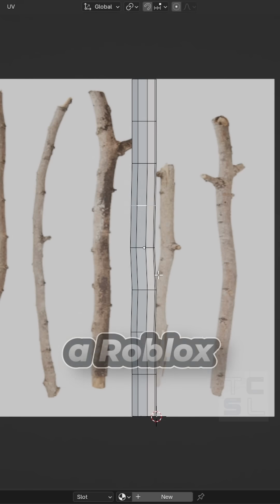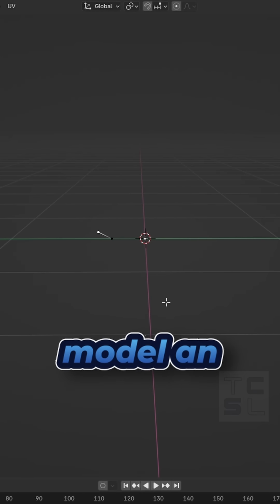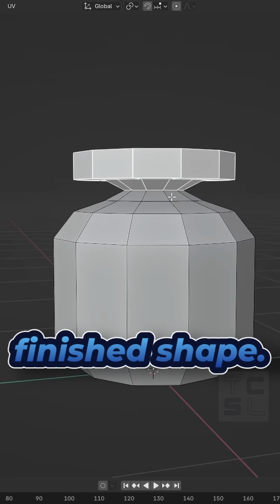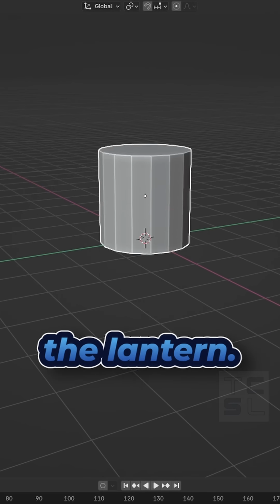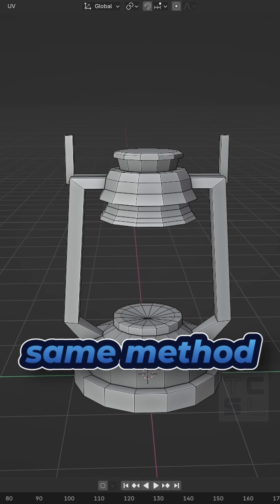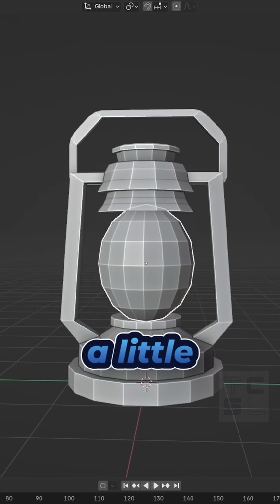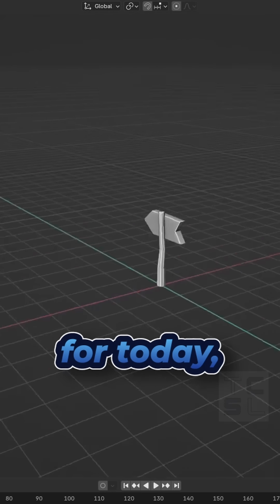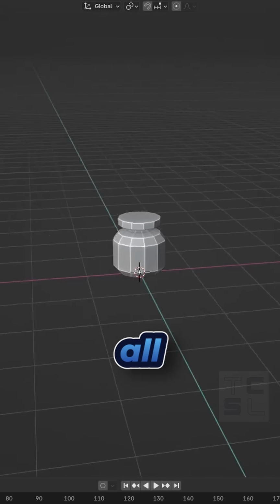TCSL Devlog | Day 6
Day 6 : Modelling a bunch of random items for some upcoming levels in our game!